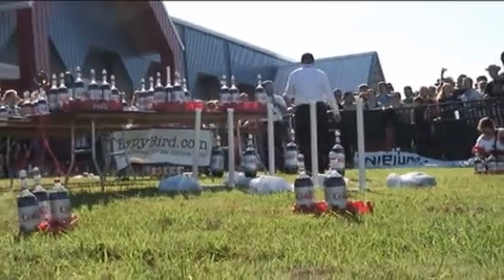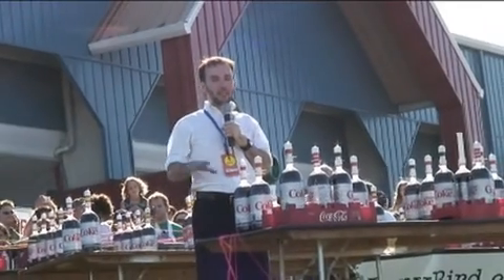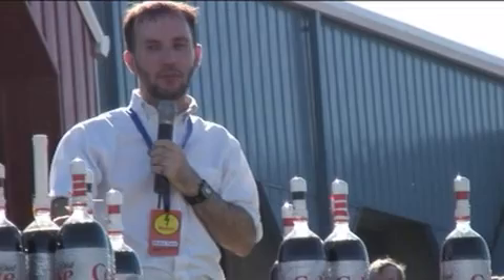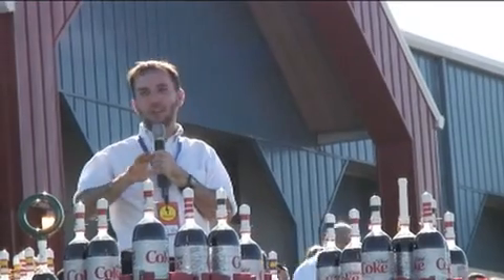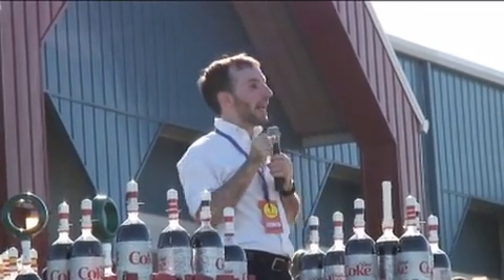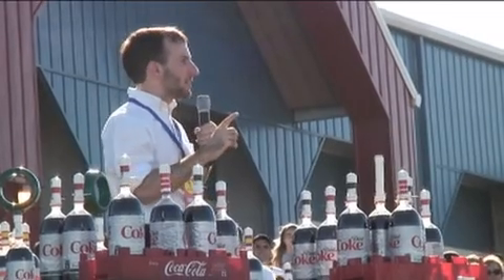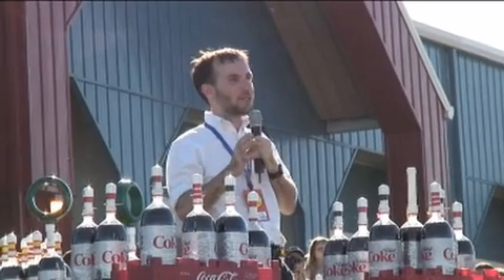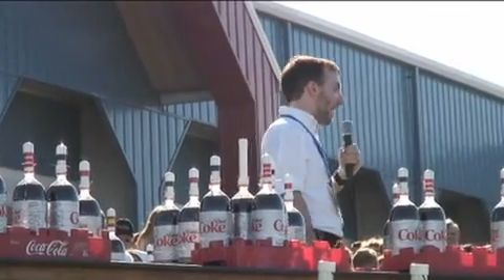Kids Rush the Stage at the DIY Candy Geyser 1/2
"What happens when you combine 200 liters of Diet Coke and over 500 Mentos mints? It's amazing and completely insane. This is the video that started it all: a backyard experiment became a cultural phenomenon." --EepyBird.com

Footage from the Maker Fair in Austin, TX, October 20-21, 2007